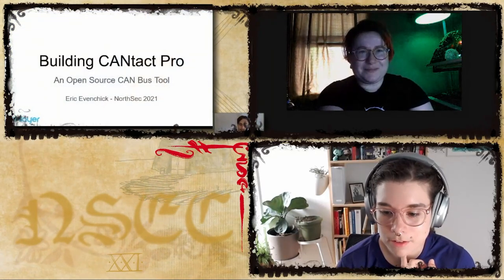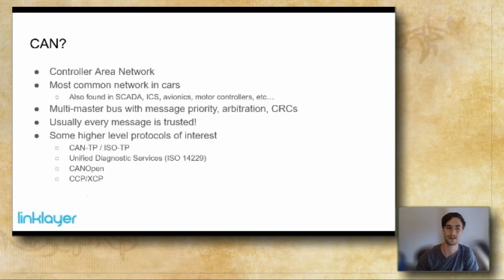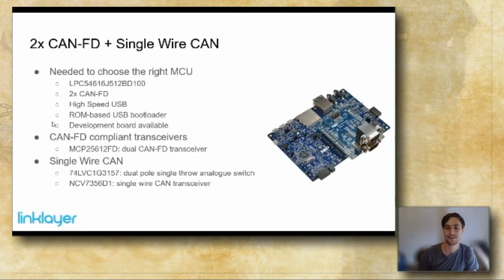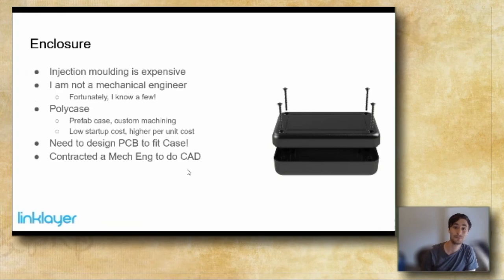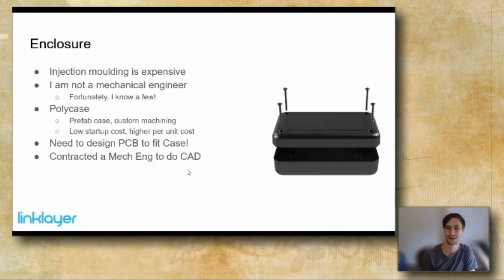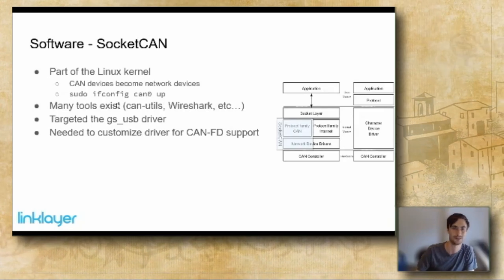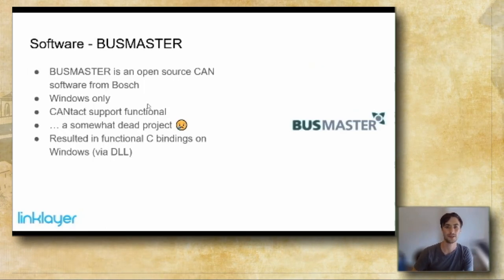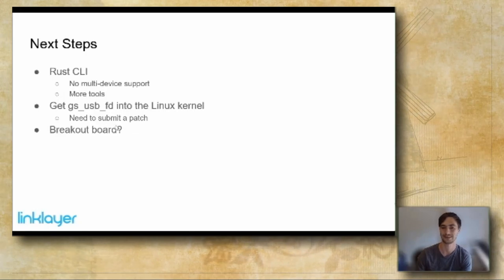NSEC2021 - Eric Evenchick - Building CANtact Pro: An Open Source CAN Bus Tool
Ever wanted to build your own hardware tool? In this talk, we'll discuss the design and release process for the CANtact Pro device. From PCB design to driver development, there's a lot of steps that go into bringing a hardware idea to market. This talk will give you a better understanding of this process and how you can launch your own hardware product. We'll talk about open source tools for designing PCBs, writing cross-platform drivers using Rust, the economics of releasing a device, and the unavoidable logistical headaches of building hardware.

Back in 2014, I launched an open source CAN bus tool called CANtact. This was one of the first widely available CAN bus tools that was open source and low cost. Since then CANtacts have found their way into many automotive companies, government agencies, and hobbyist's tool boxes.

CANtact Pro is the successor to the CANtact device. It adds isolation, high speed USB, CAN-FD support, and a case. This project was launched through Crowd Supply and shipped to backers in late 2020.

This talk will discuss the process of developing, releasing, and selling an open source hardware device. We'll cover the device design process and the logistics of bringing it to market. If you've ever wanted to release your own hardware tools, this talk will give you an understanding of how to do it.

Eric is a Technical Director working within the Transportation and Hardware practices at NCC Group. His work has been focused on automotive system security, firmware binary analysis, and tool development.

Eric has developed several open-source tools for automotive security testing including CANtact and CANtact Pro. These tools have been used by a wide variety of automotive companies, security firms, and government agencies.

Eric holds a Bachelor of Applied Science in Electrical Engineering from the University of Waterloo. Eric is a member of the Black Hat and SecTor review boards. He has also presented at numerous security conferences including: Black Hat, SecTor, DEF CON, ToorCon, PyCon USA, and NorthSec.